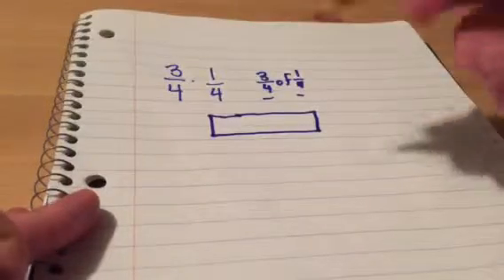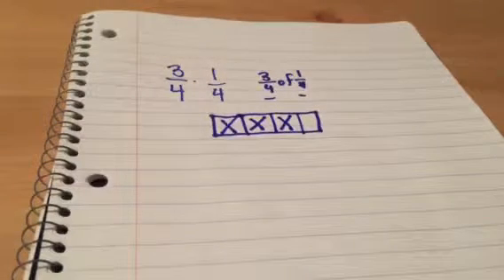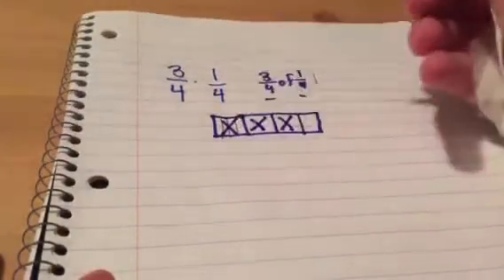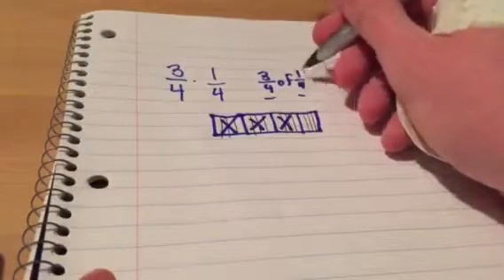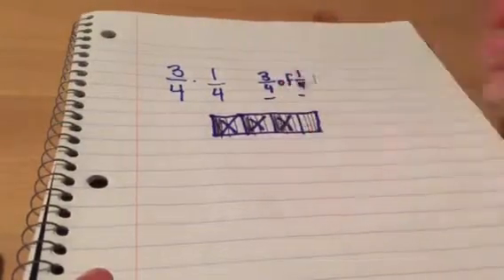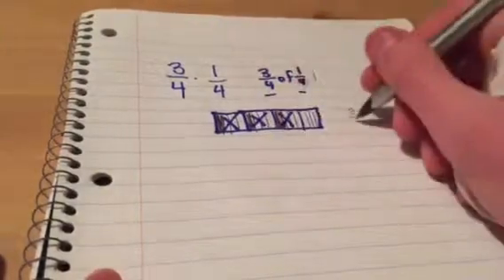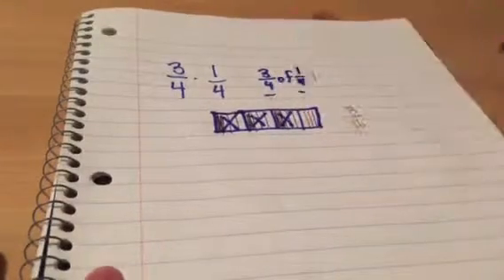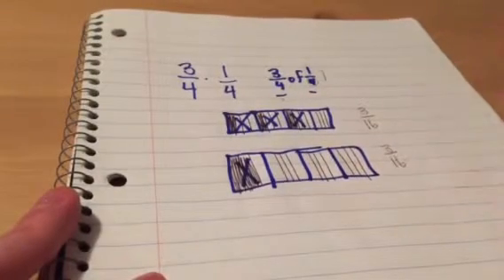Help on multiplying fractions